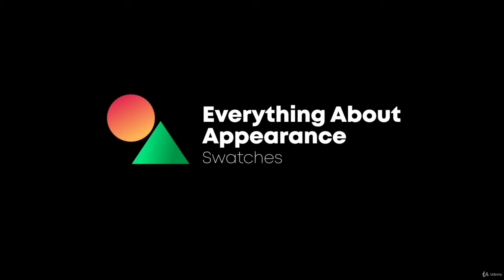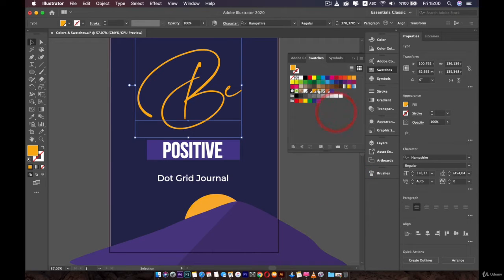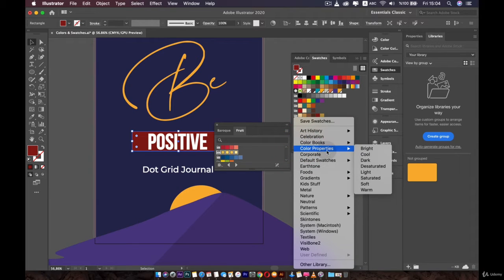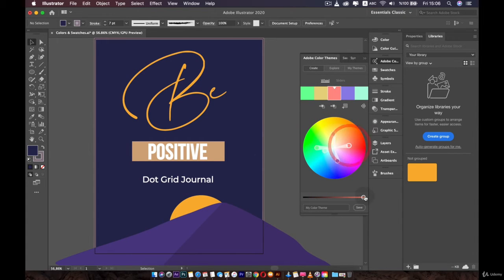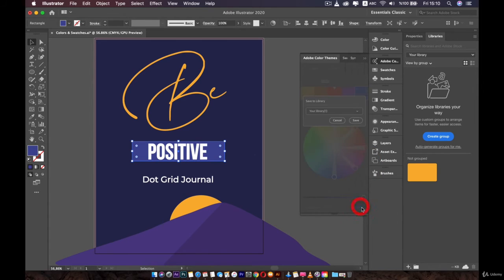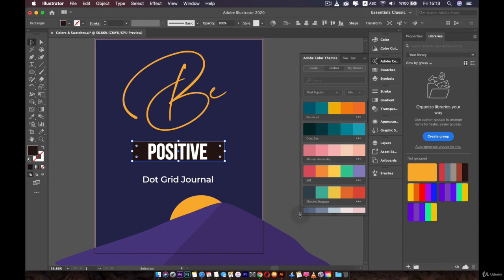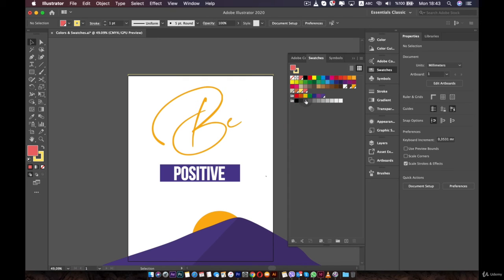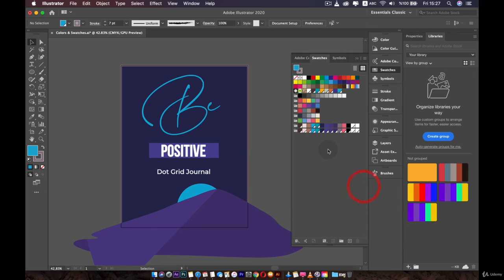EP 18 Swatches